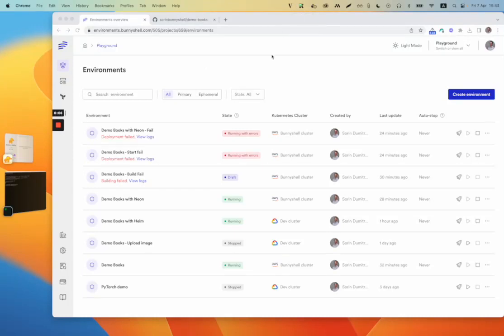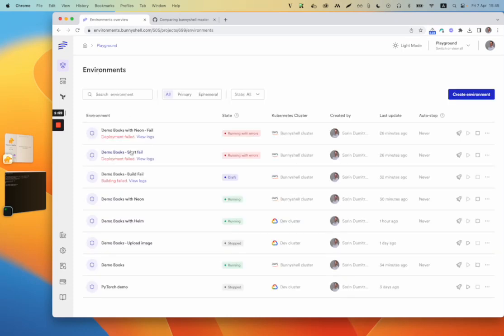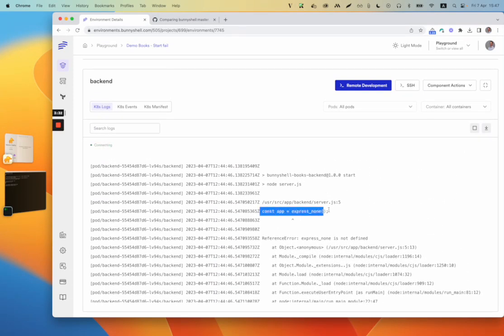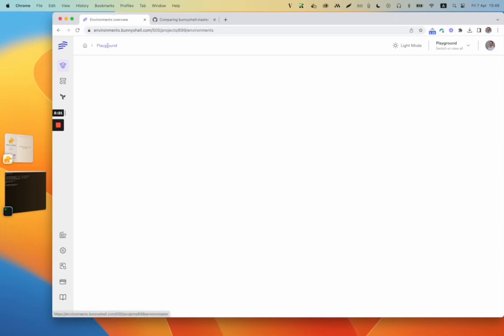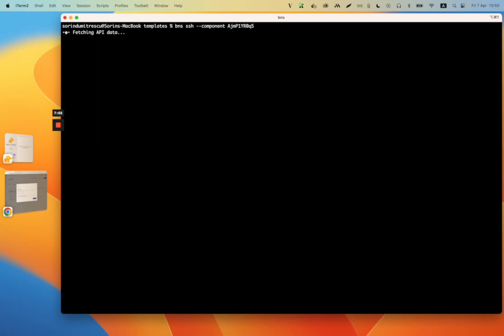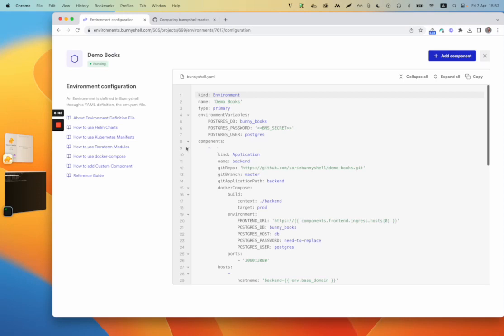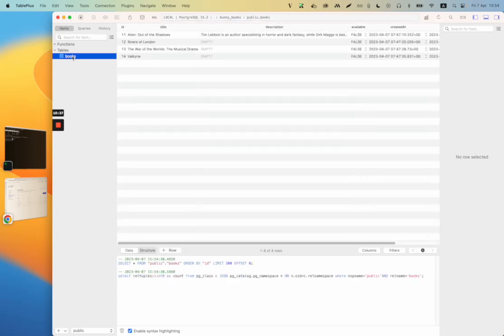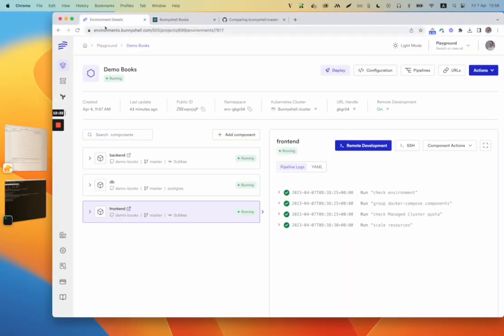Troubleshooting with Bunnyshell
This video demonstrates how to troubleshoot various issues using Bunnyshell, including failed builds, broken backend, and issues caused by generic components.

Learn how to access pipeline logs, container outputs, and Kubernetes resources for debugging, as well as how to perform SSH into containers and port forward for databases.

By utilizing these techniques, you can efficiently identify and resolve problems without needing direct access to the Kubernetes cluster or infrastructure.